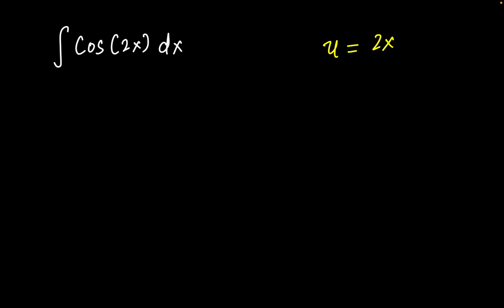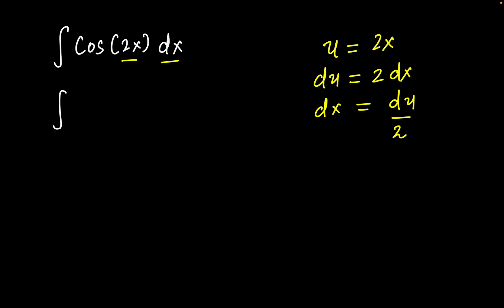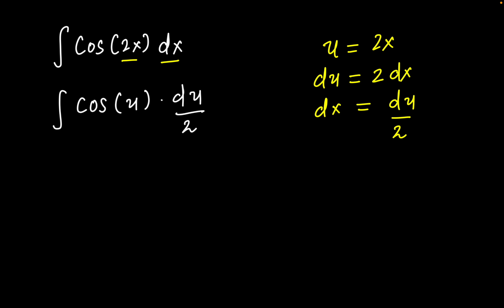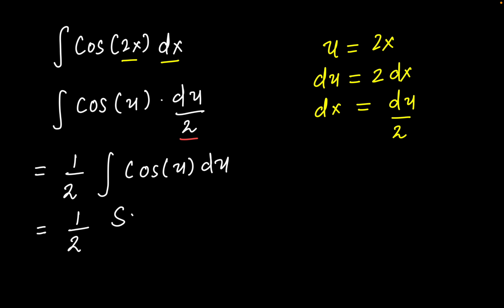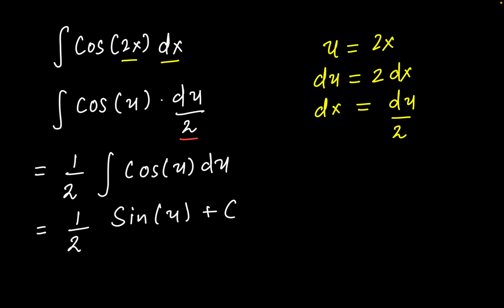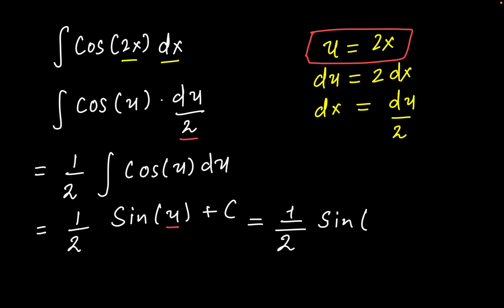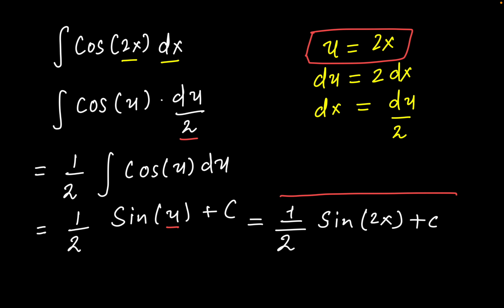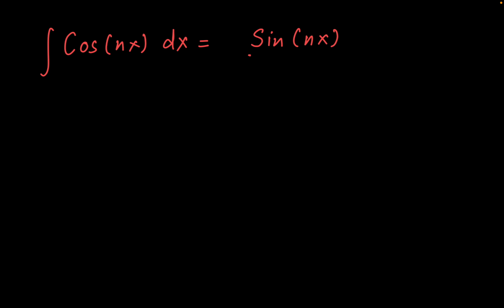Integration of Cos(2x)